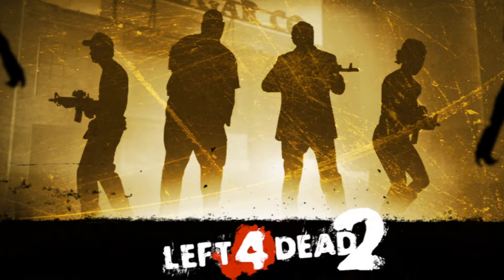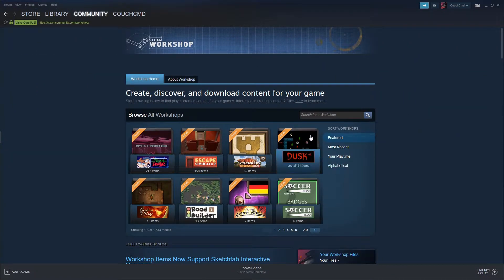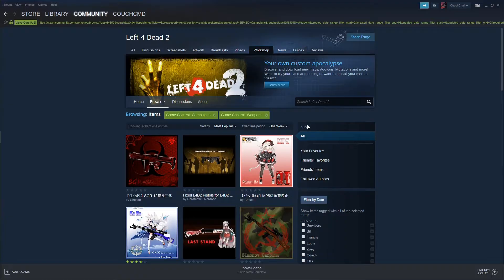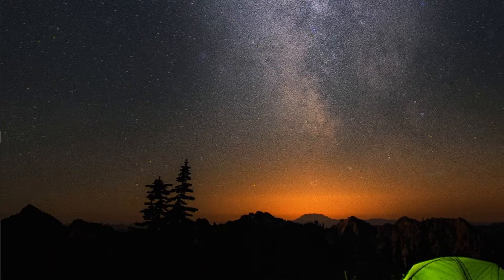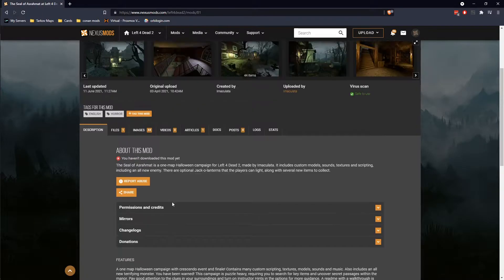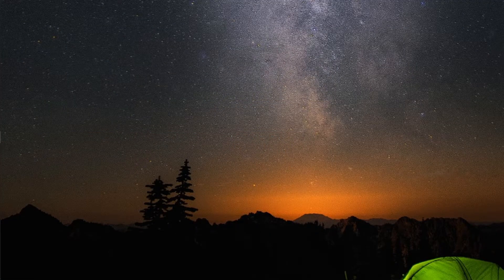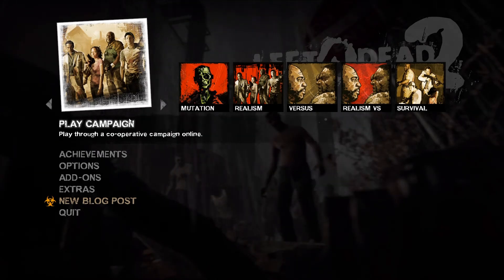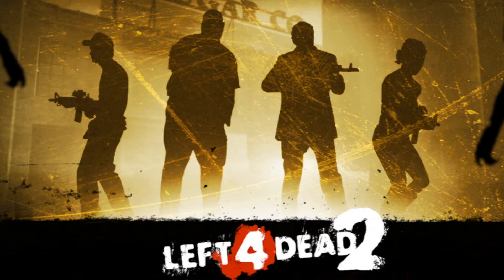How To Mod Left 4 Dead 2 from Steam in Five Minutes or Less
This video covers two modding methods for Left 4 Dead 2 obtain via steam.
The first method is using the steam workshop which is by far the easiest way.  To do this you simply got to the community link on Steam, click on workshop, and then search for your game.
Now for the manual method.  To do this go to your mod site of choice, find the mod, and download it.  After downloading go to your Left 4 Dead 2 game in Steam and select browse to local files.
In the Left 4 Dead 2 files open the adddons folder, then extract the mod from your download location to the mod folder.
The last step is to enable in the addon section inside of the Left for Dead 2 game.

00:00 Intro
00:18 Navigating workshop and subscribing to mod
02:16 Navigating to addon folder
02:27 Getting Nexus Mod
02:51 Extracting Mod
03:33 Enabling mods in game
04:25 Mod demo
04:44 Outro

Mods shown
Halo 5 - Master Chief by Reven
RE8 Village Colt 1851 Navy Cartridge Conversion Custom "Wolfbane" (Magnum) by 8sianDude
Killing Floor 2 S&W Model 500 Bone Collector by Lt. Rocky

Additional Downloads
7 zip